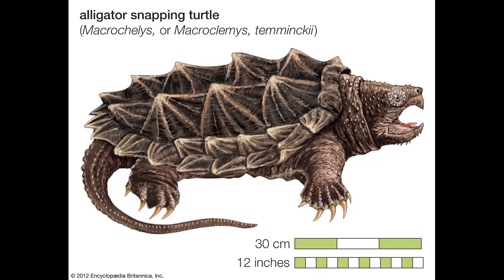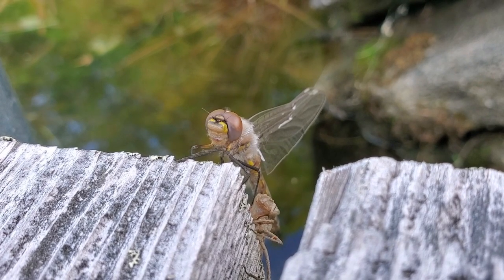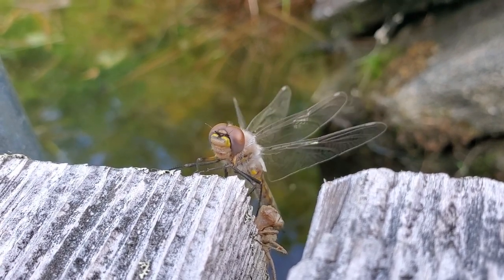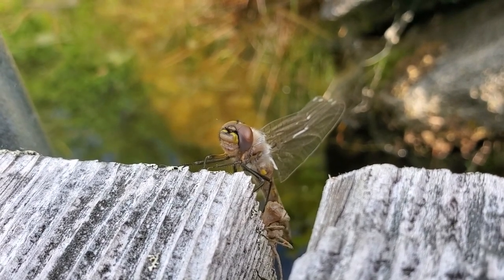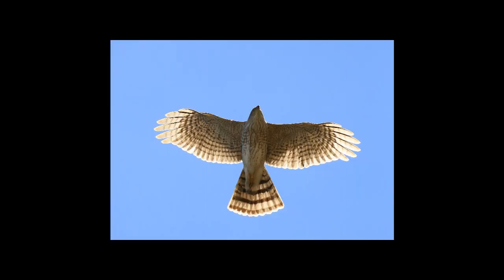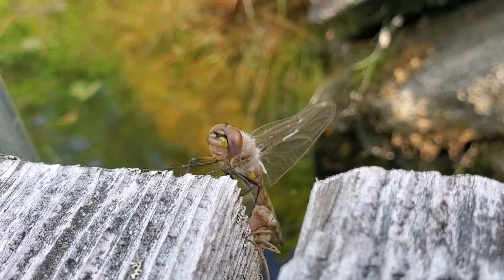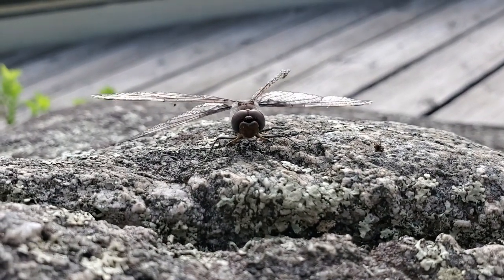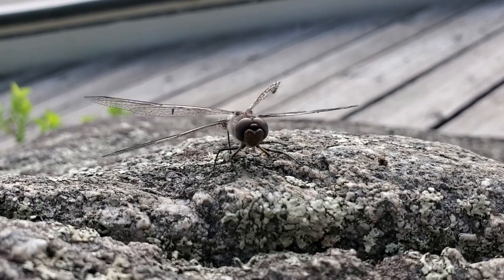Dragonfly hatch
You may have heard the phrase “living dinosaur” when referring to prehistoric animals who are still around today, but today's species of interest is even older than that!. Have you noticed a new buzzing friend in the air this past week? If you live near a lake or a pond, you may have noticed that the dragonflies have started hatching! Dragonflies belong to a family of insects that predate the dinosaurs, and they were much bigger back then! Tells us about your favorite "living dinosaur" by commenting below or sharing with the tag ShareLearnAdventure!

Here’s a link to some information and pictures of what the larvae look like

Geological time graphic used in this video was created by Ray Troll.